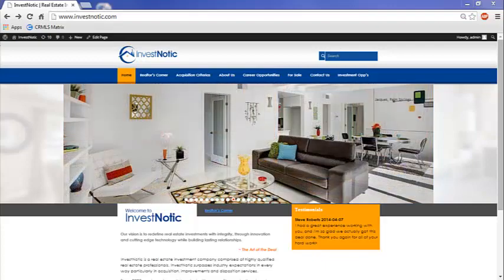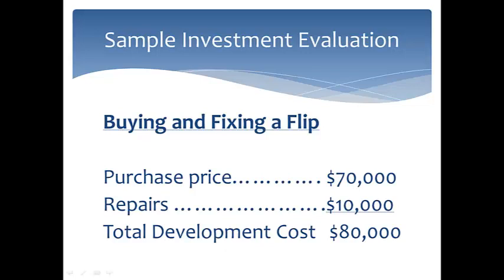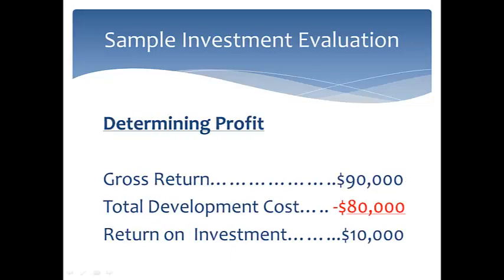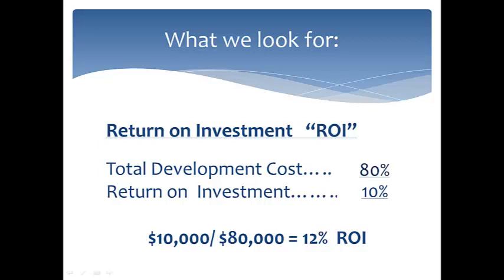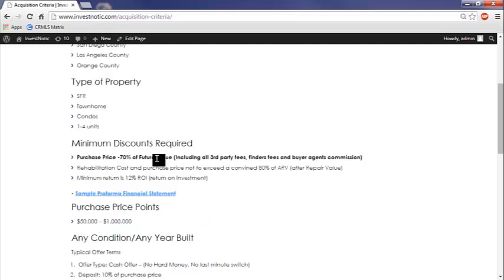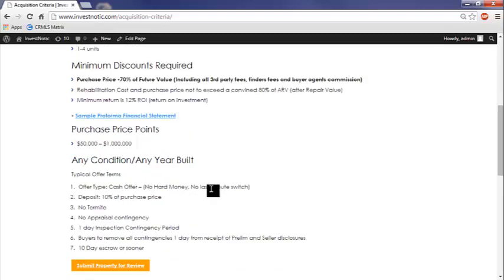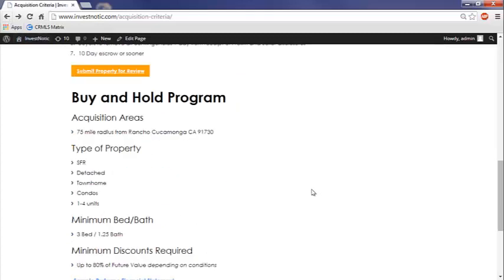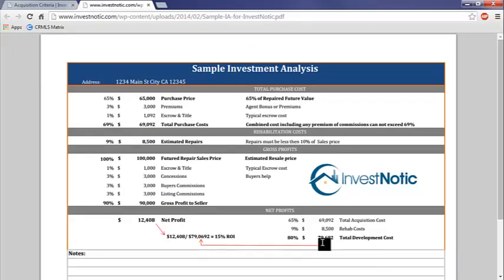Evaluating a Flip by InvestNotic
How InvestNotic Determines Retrun on Investment and the type of homes we purchase.